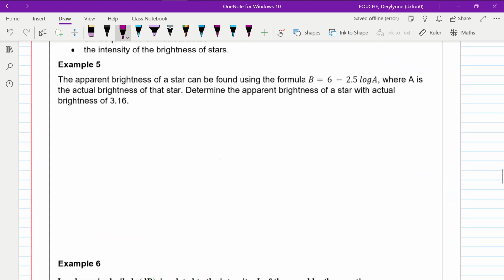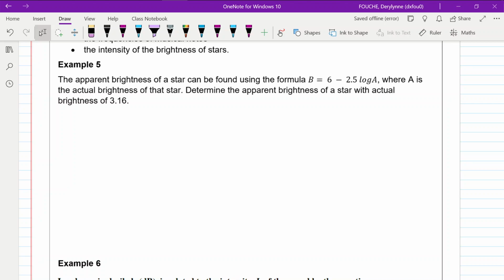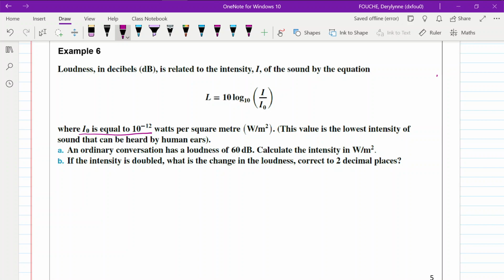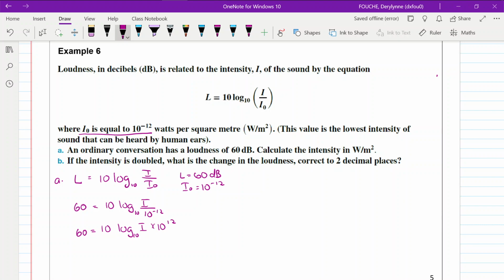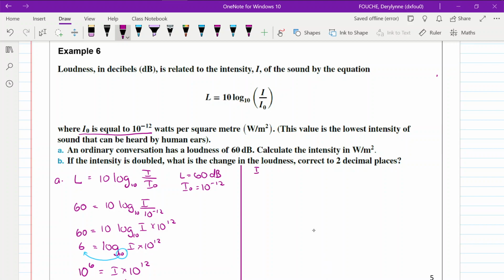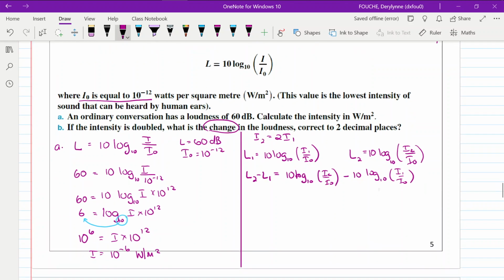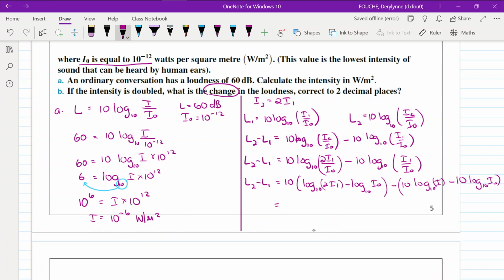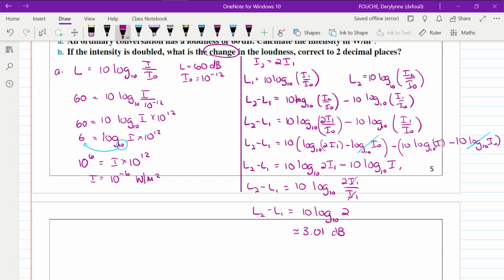Logarithmic function eg 5 and 6